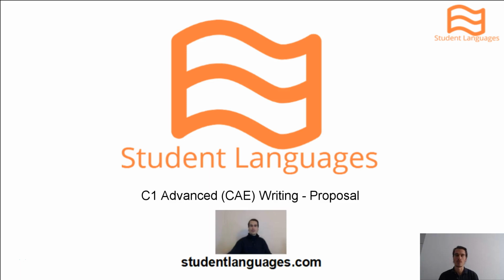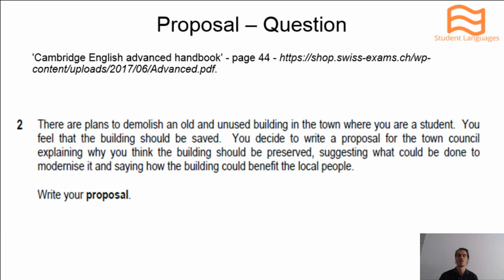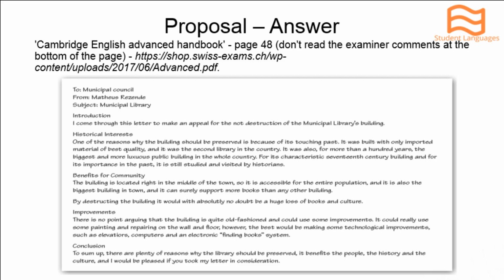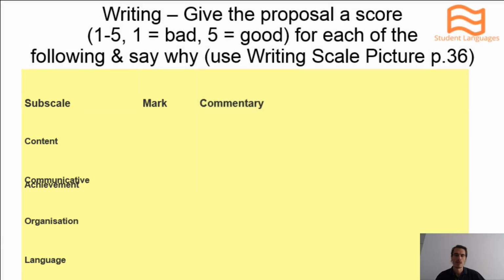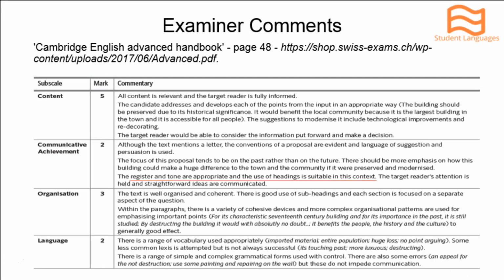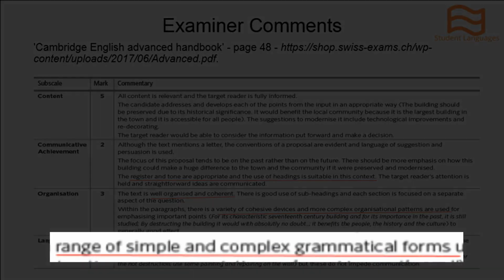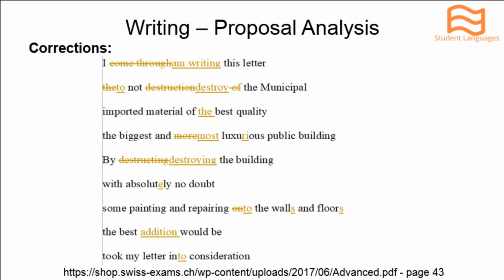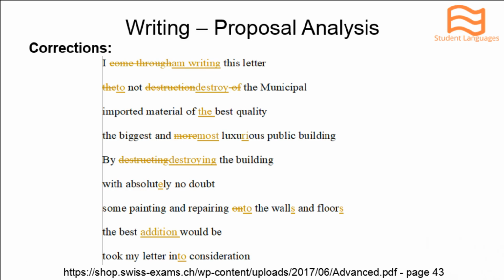How to pass C1 Advanced CAE Writing Part 2 Proposals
In this video lecture you will:

See An Example Question

Critique An Example Answer

Learn Some Advice For Writing A Proposal

Read Some Examiner Comments

Correct Some Proposal Mistakes

Learn More General Tips For Writing A Proposal